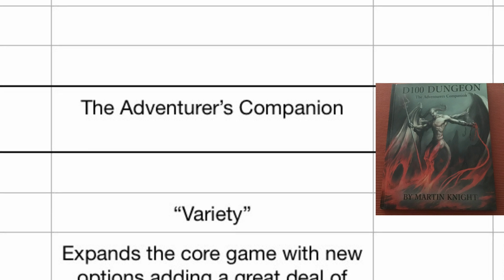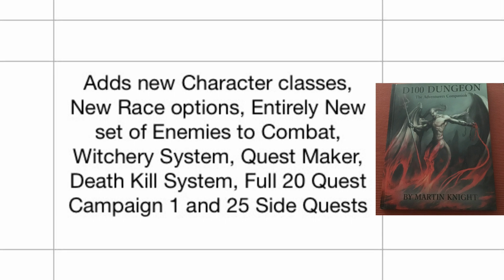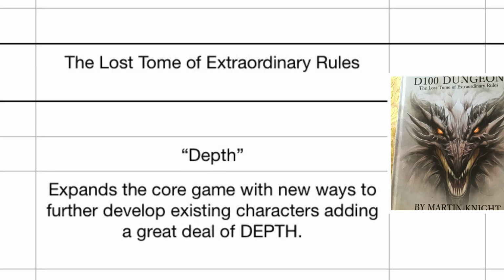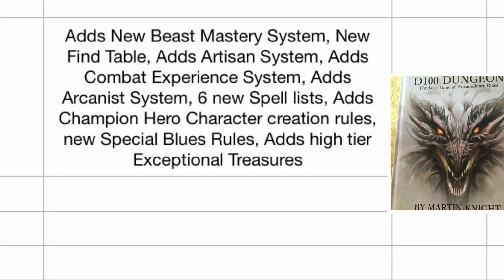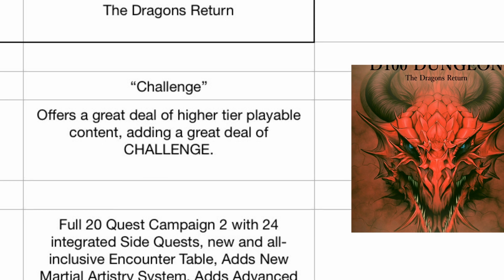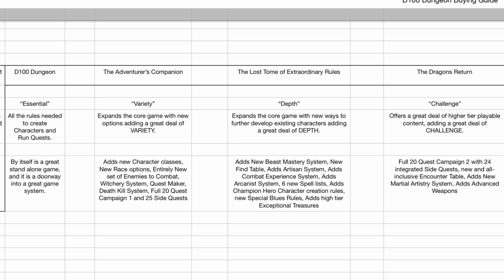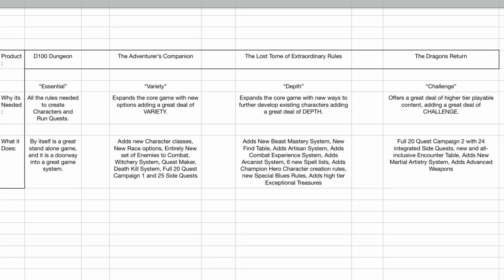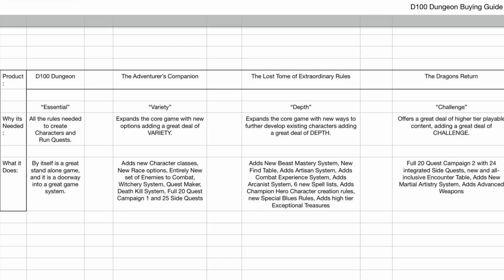D100 DUNGEON Buyers Guide and Purchase Priority 50 SUBSCRIBER SPECIAL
Thank you to everyone who watches, likes, and comments regularly, your support is greatly appreciated!

In this video we will briefly go over the main content books available for D100 Dungeon and what they bring to the table, and offer tips on which books to prioritize when making purchases.